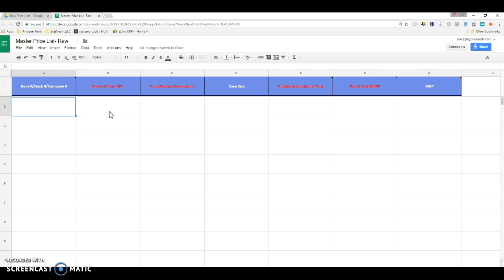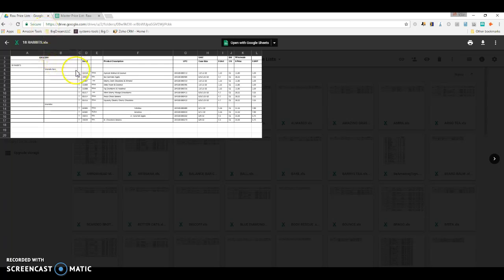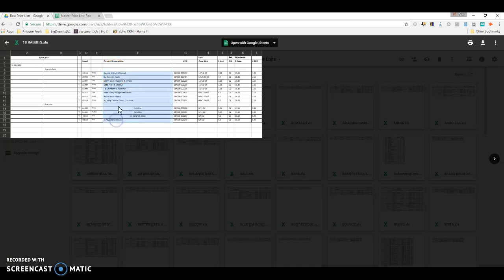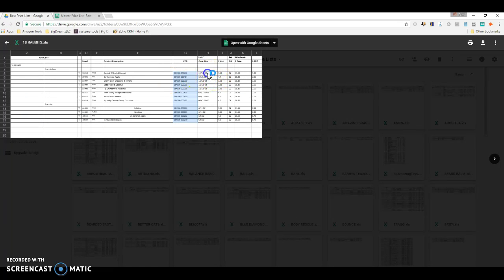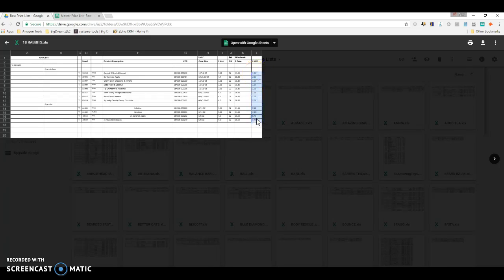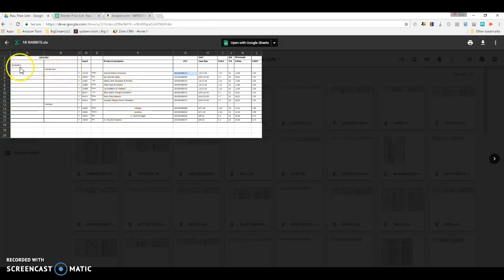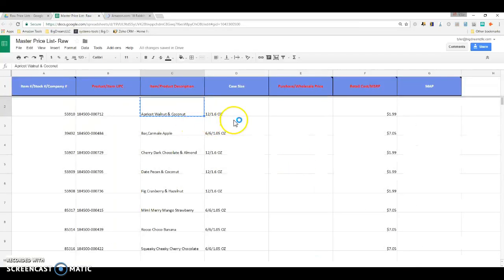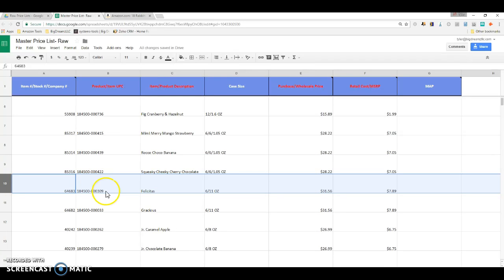Raw Price List Video 2